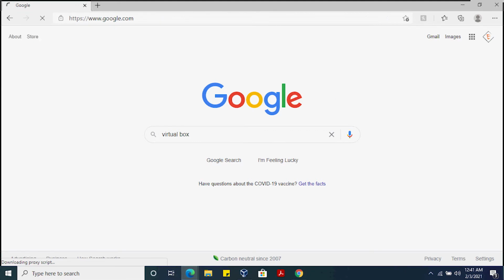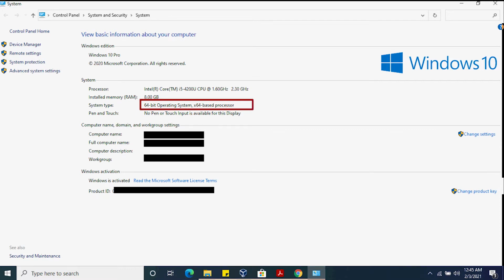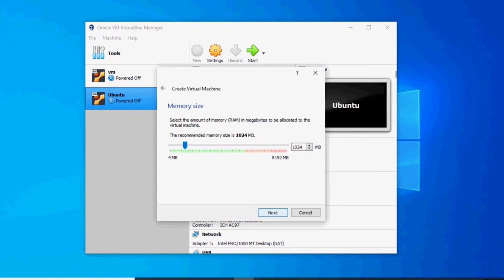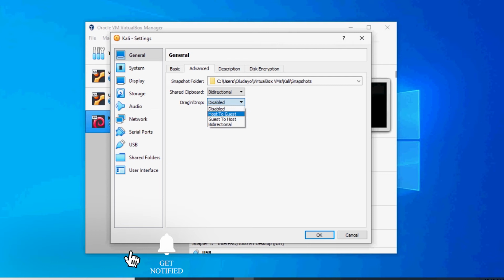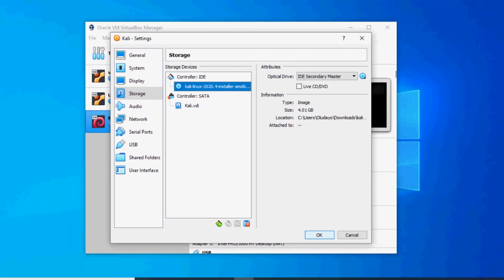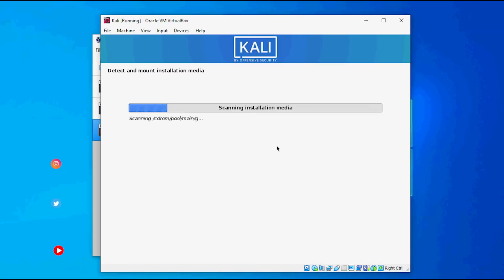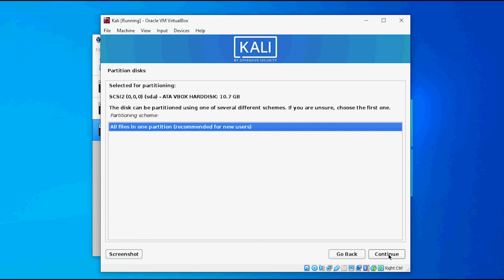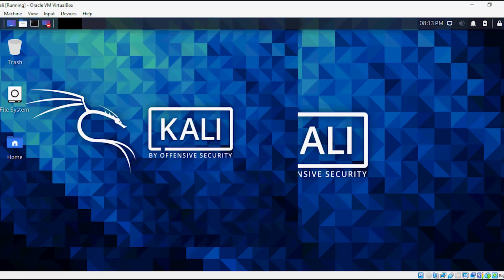Kali Linux Installation on VirtualBox in Windows 10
In this video, I will breakdown the easiest beginner step by step to install Kali Linux 2020.4 on the VirtualBox where the host operating system is Windows 10. This applies to your Desktop PC and Laptops